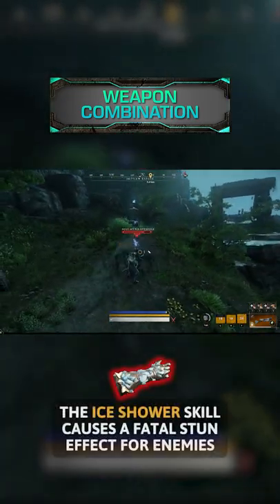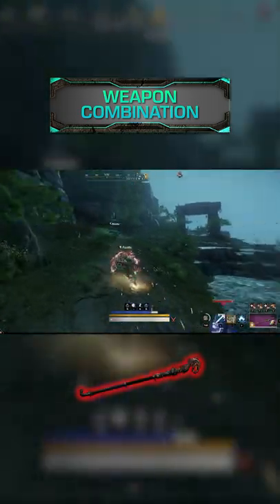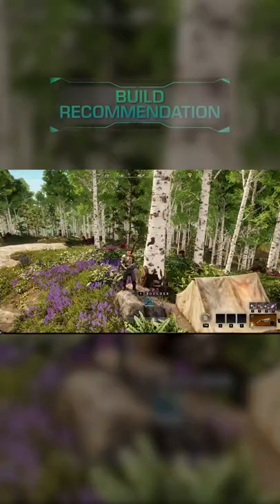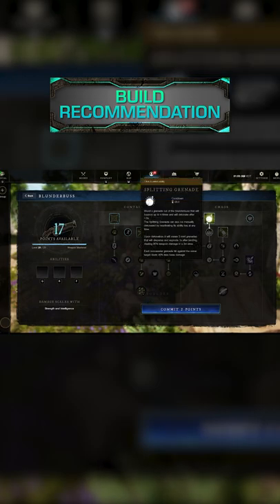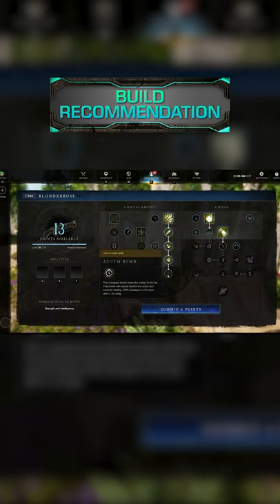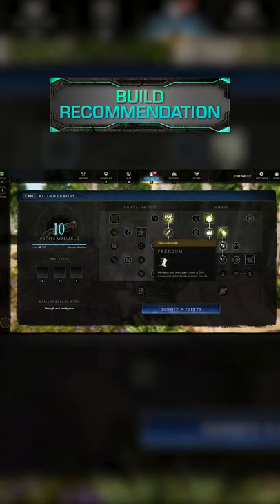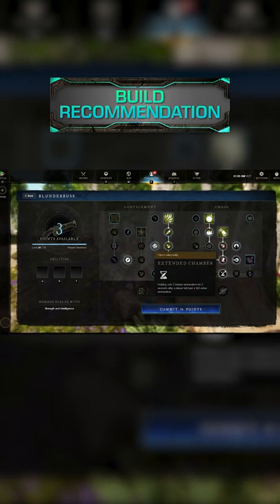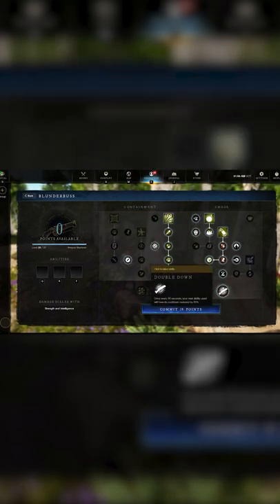Best Build DPS Using New Weapon Blunderbuss in New World - Part 3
✅ Ice Gauntlet
The ice shower skill causes a fatal stun effect for enemies.

✅ Firestaff
Combination with burnout skill gives mobility to go towards the enemy with a distance of up to 11 meters.

▶ 𝗕𝗨𝗜𝗟𝗗 𝗥𝗘𝗖𝗢𝗠𝗠𝗘𝗡𝗗𝗔𝗧𝗜𝗢𝗡
For the build recommendation, use this order:

✔ Azoth Shrapnel Blast
✔ Splitting Grenades
✔ Mortar Charge
✔ Reach
✔ Refresh
✔ Azoth Bomb
✔ Soften
✔ Steady
✔ Freedom
✔ Streaks
✔ Ramp
✔ Deep Load
✔ Buckshot
✔ Future Planning
✔ Artillery
✔ Extended Chamber
✔ Bite Back
✔ Double Down